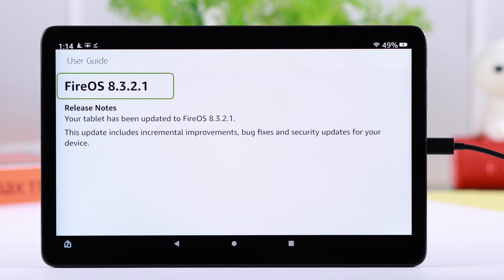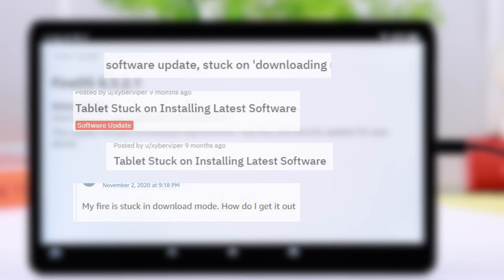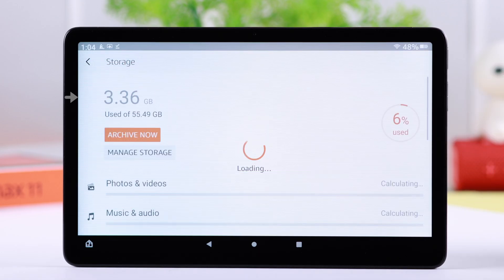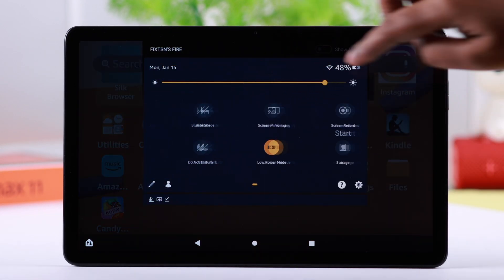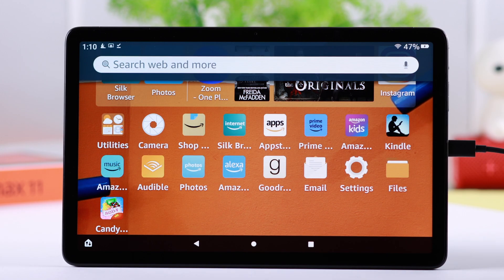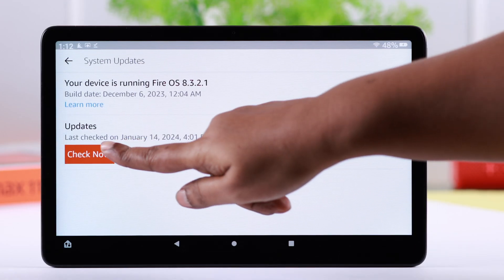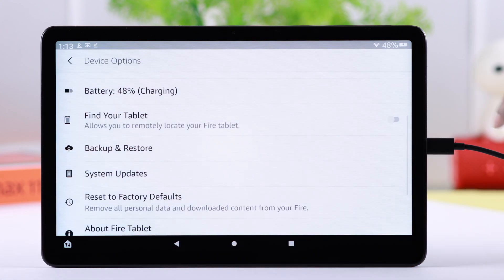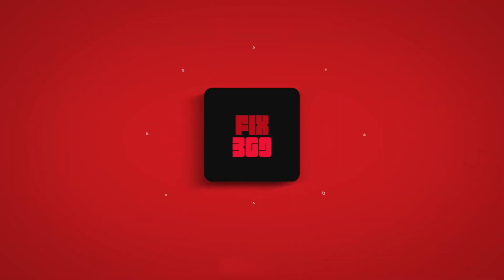Amazon Fire Tablet: How to Update System Software! [Avoid Error]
Do you want to update Amazon Fire Max 11 Tab to the latest system software Fire OS, but want to avoid any error mentioned below? Worry not, you’ve tuned into the correct video.

*Amazon System software update stuck,
* Fire OS not installing on Amazon Fire Tab,
* Fire Tab Stuck software Downloading Mode,
* Amazon Fire Tab Stuck on Downloading the Latest Software,

The Fix369 team will show you what you have to avoid any issues while updating system software on Amazon Fire Tab. And the step-by-step process to update Fire OS to the Latest Version on Amazon Fire Tab properly.

We have used a Amazon Fire Tab Max 11 for the video, but the process will work for all Amazon Fire Tab.

0:00 Amazon Fire Tab Software Update
0:15 Prerequisite to Avoid errors during updating Fire OS
0:46 Update System Software on Amazon Fire Tab